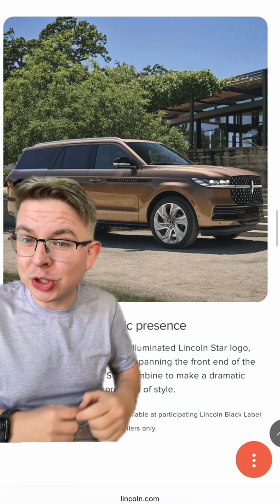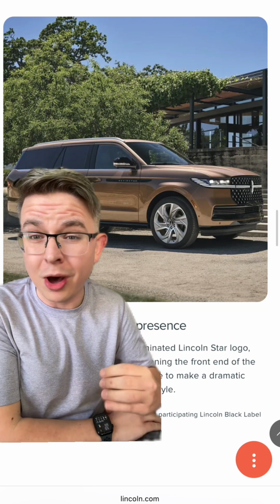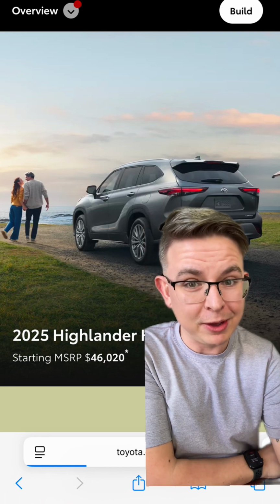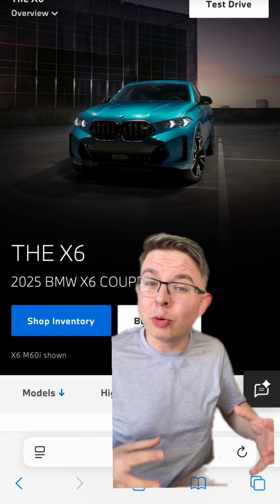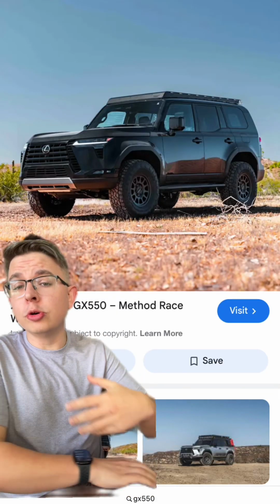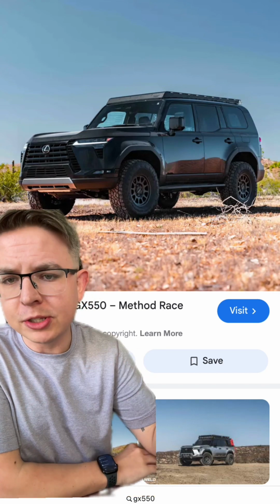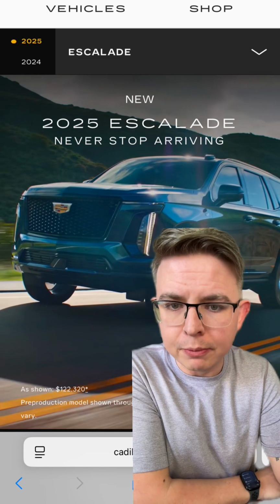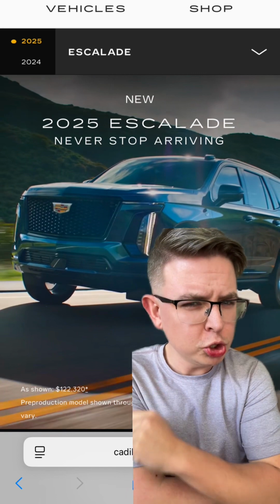Top 5 Most Difficult SUVs to buy in 2025